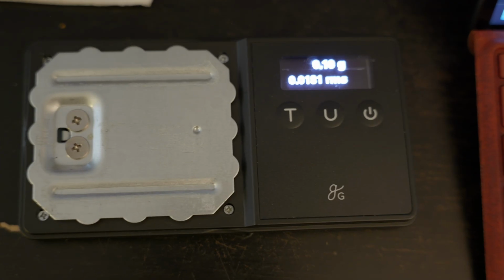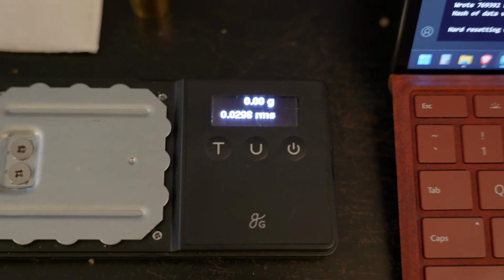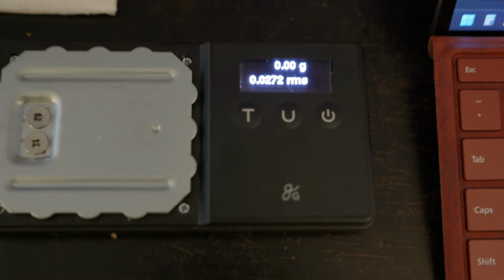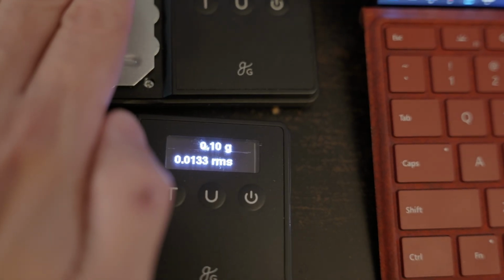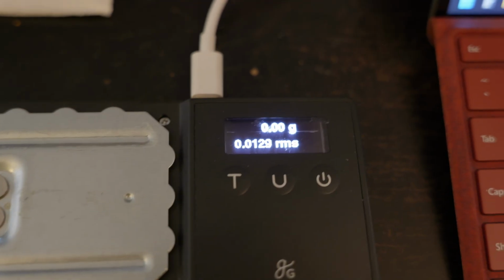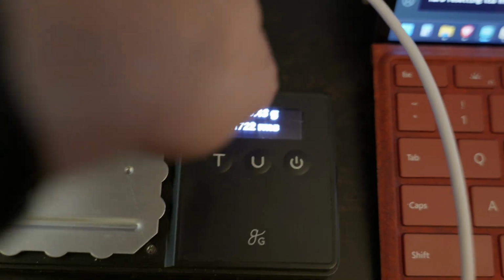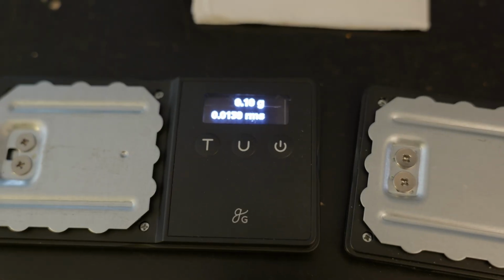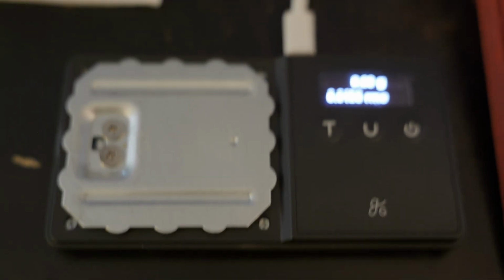Does RF shielding even do anything?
Efforts in making an ADC quieter. Surprisingly, the BLE on the ESP32 doesn't seem to add as much noise as I worried it might. But lots of other stuff does. A little copper tape goes a long way.

===  Timestamps ===
0:00 Introduction
2:04 Noise source: me?
3:24 Shielding
6:14 Did that help?
9:09 Conclusion